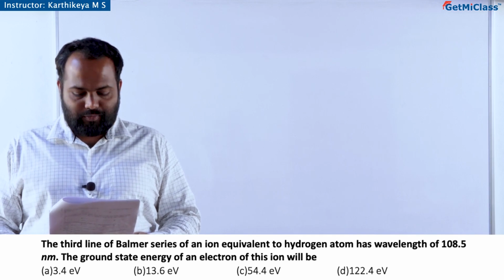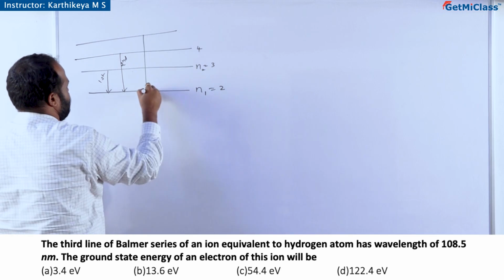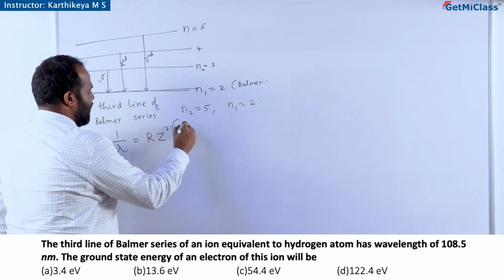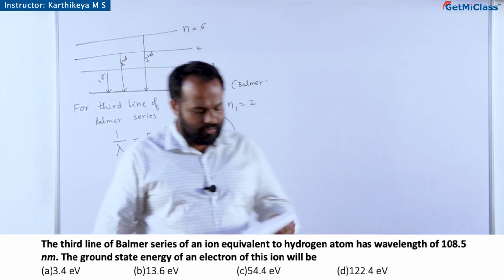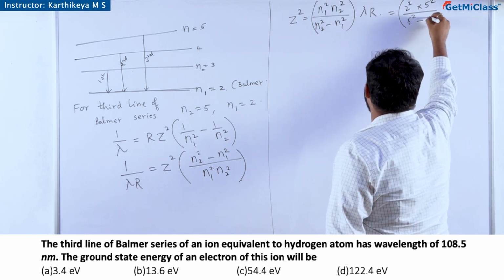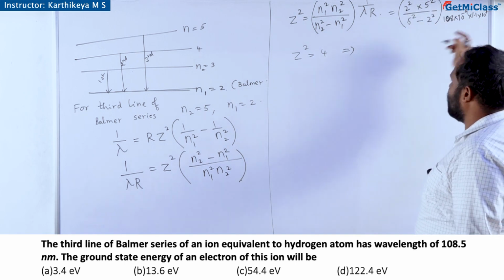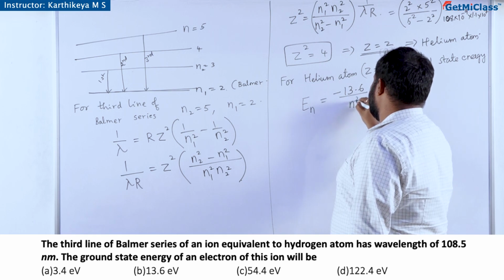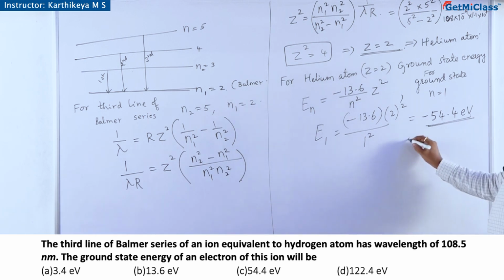Balmer Series Ion Energy Levels JEE 12th Physics Dual Nature Atoms and Nuclei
The third line of Balmer series of an ion equivalent to hydrogen atom has wavelength of 108.5 nm, which corresponds to a specific energy level. To find the ground state energy of an electron in this ion, we need to calculate or look up the energy value associated with this wavelength.